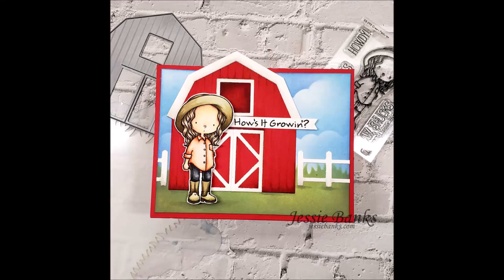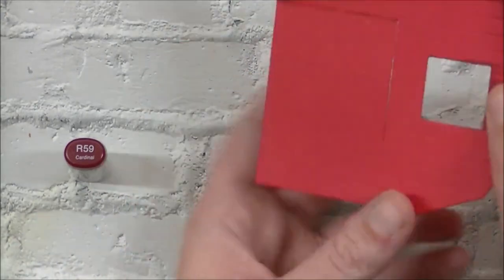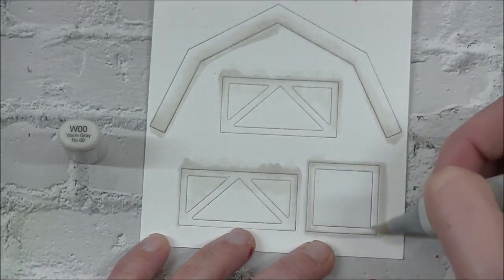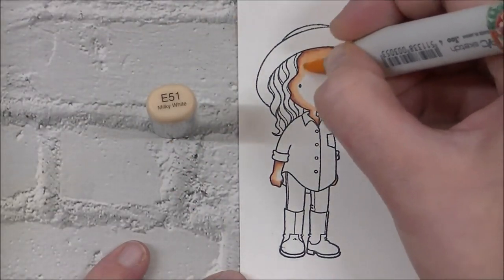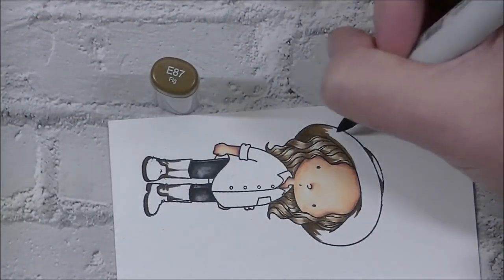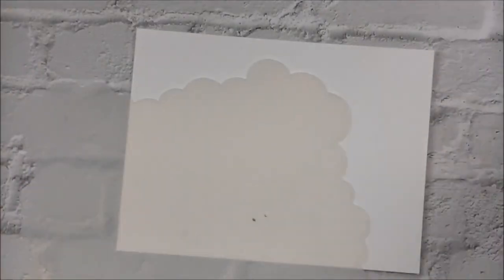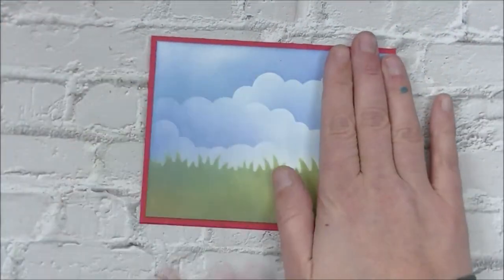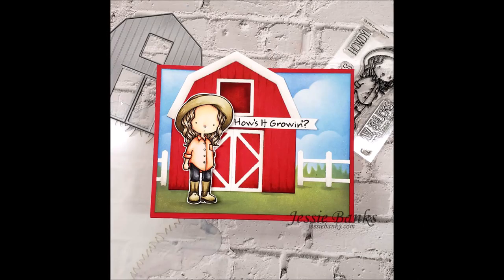My Favorite Things - Green Pastures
Hey friends! So I was in the craft room the other day, trying to figure out what to make. So I pulled out a few things I have never used from My Favorite Things and this is the process of what I made!

MFT Mini Cloud Stencil (MFT)
MFT Grassy Edges Stencil (MFT)
Distress Ink Broken China (SSS)
Distress Ink Blueprint Sketch (SSS)
Distress Ink Peeled Paint (SSS)
Distress Oxide Peeled Paint (SSS)
Distress Oxide Tumbled Glass (SSS)
Distress Oxide Bundled Sage (SSS)
Distress Oxide Forrest Moss (SSS)